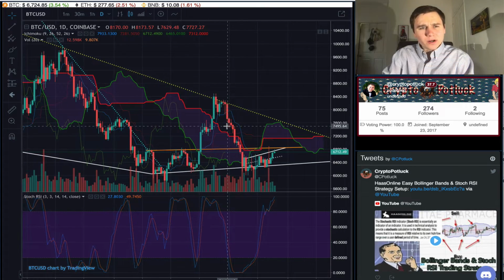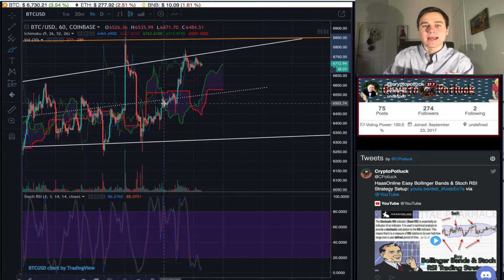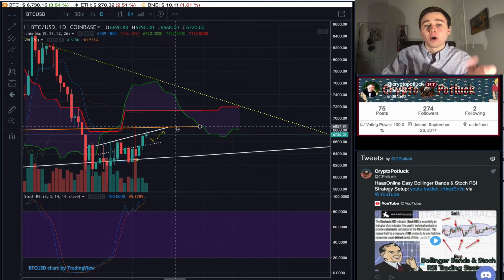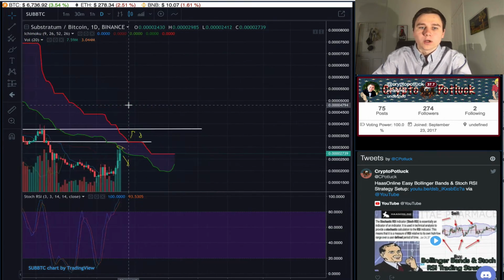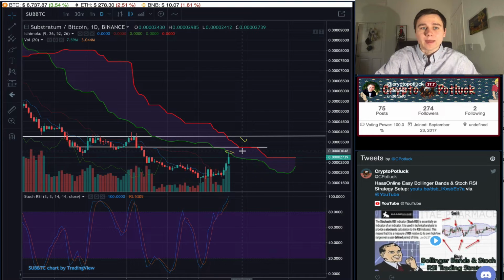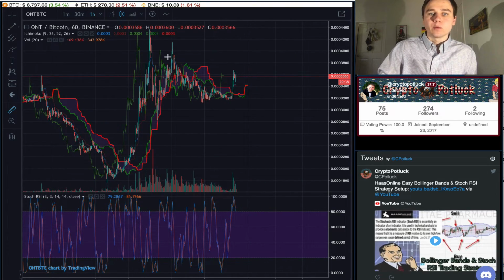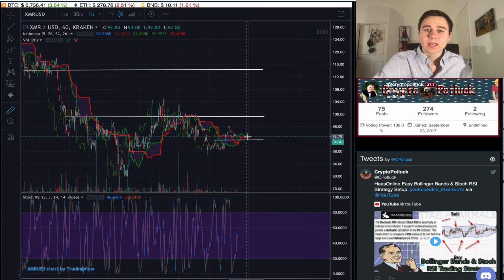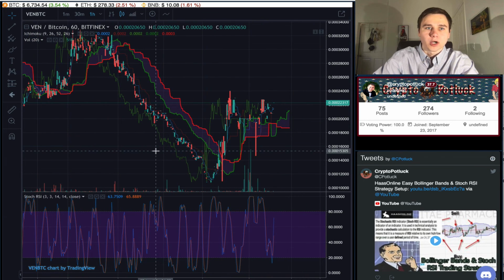Tide is Changing for Crypto 🌊The Argument & Technical Analysis 📈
🇺🇸 Crypto Potluck Links 💡

                  The tools I use for trading